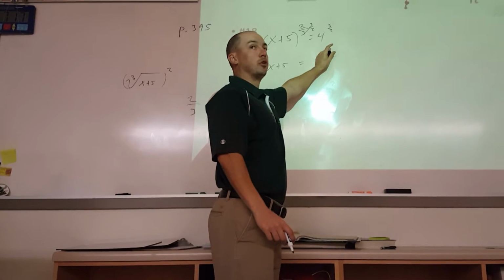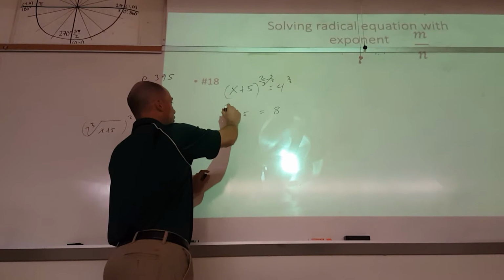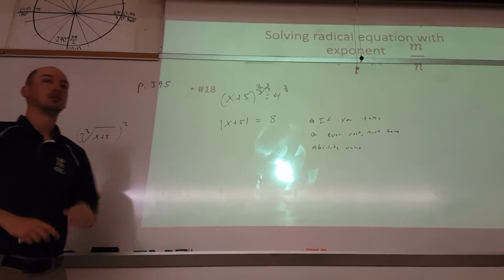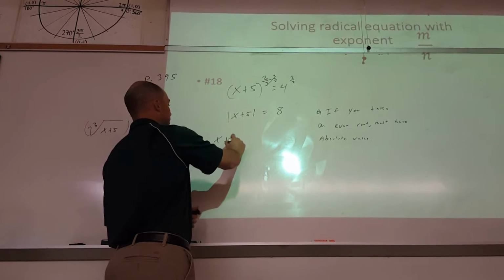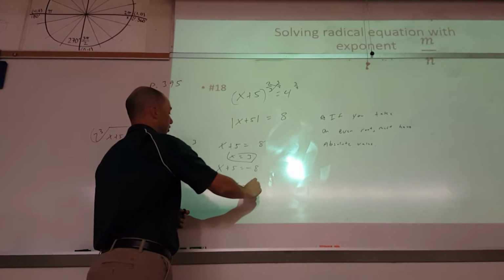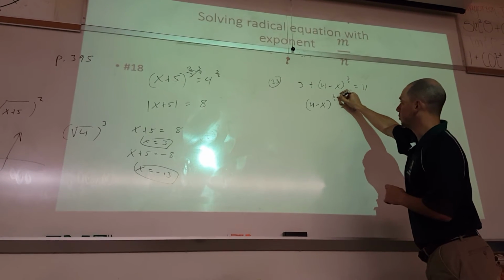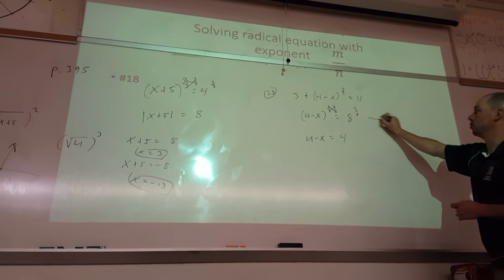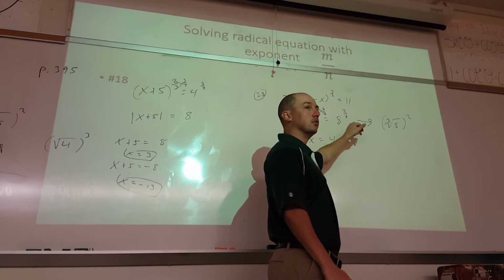Unit 4 notes 4 part 2